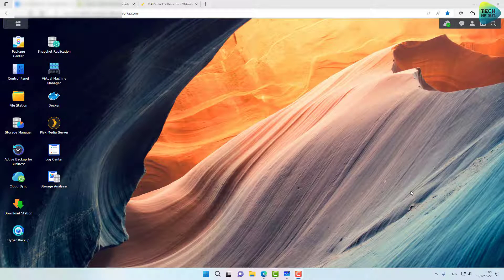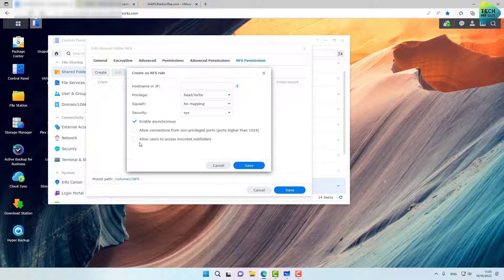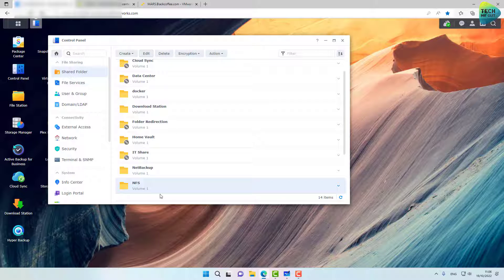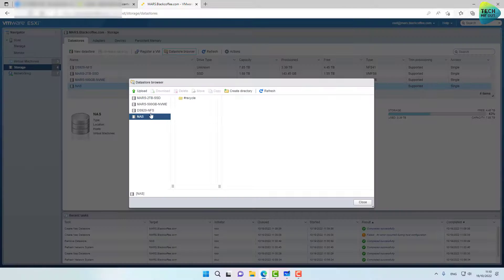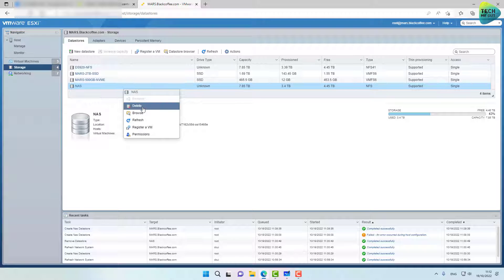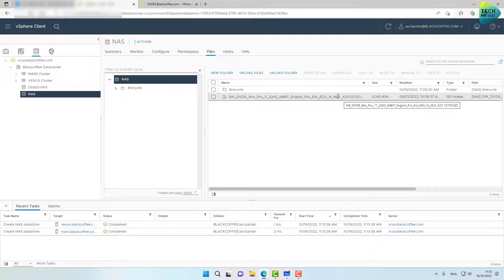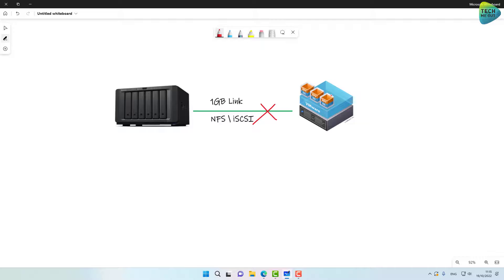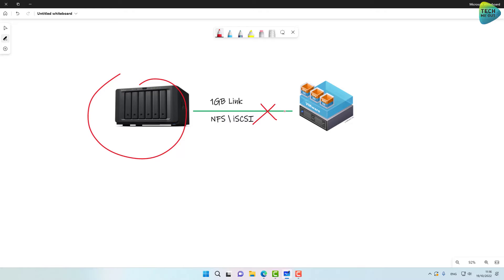Synology NAS as VMWare ESXI Datastore (Beware of These Caveats)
Use a Synology NAS as VMWare ESXI Datastore and eliminate the dependency in local storage. There are a few caveats you need to take into account before jumping onboard. Networks based storage has its risks so make sure you are aware of them.

Using a Synology NAS as VMWare ESXI Datastore makes sense if you already own a Synology NAS and if you already have a virtualization environment, it only makes sense to connect them together, but without redundant network connections, Synology NAS as VMWare ESXI Datastore shouldn't be used for mission critical workloads.

Synology NAS as VMWare ESXI Datastore can be implemented in NFS or iSCSI protocols. each of them has its own advantages and disadvantages but both of them will get the job done and since we are talking about a Synology NAS, the data can be easily backed up with hyper backup.

I have been using my Synology NAS as VMWare ESXI Datastore for years and i am very happy with its stability and performance. its especially useful in home labs for examples in cases you need to perform maintenance on you ESXI servers. Just migrate your virtual machines to your NFS datastore, and then run whatever maintenance on your ESXI server offline.